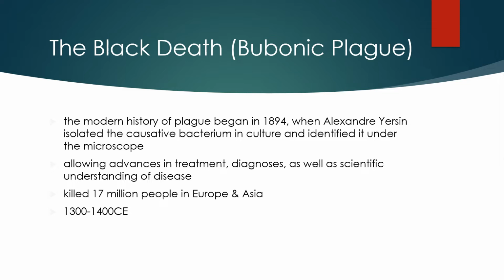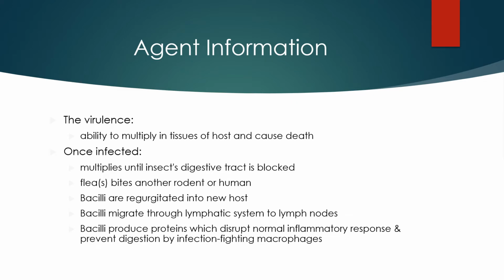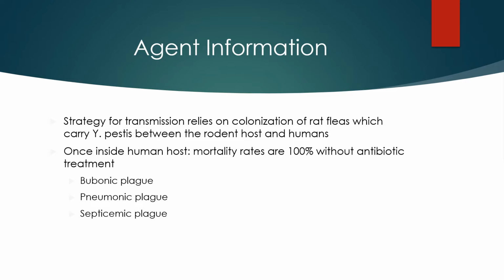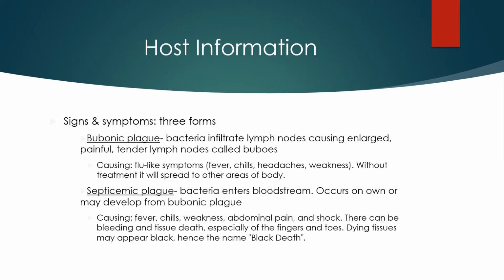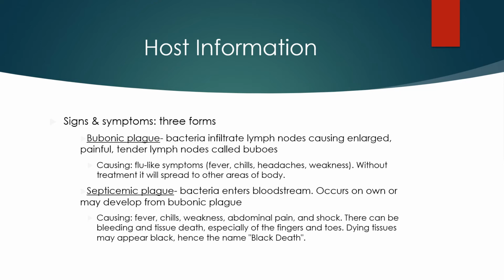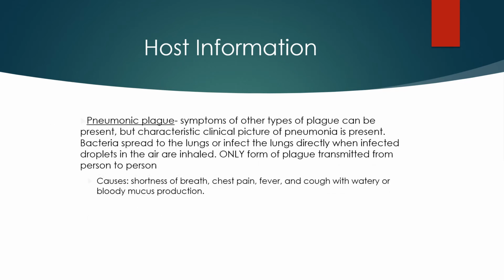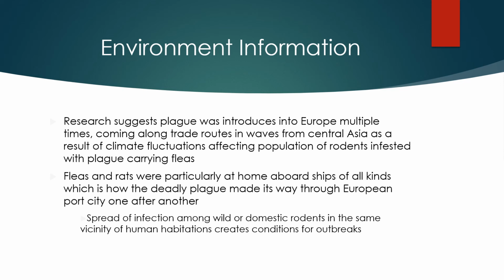Micro Presentation The Black Death